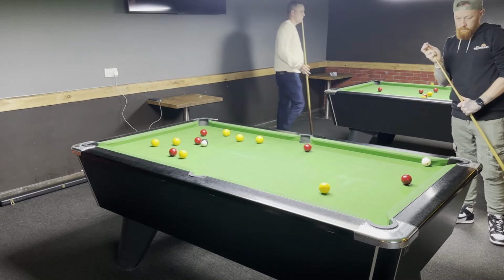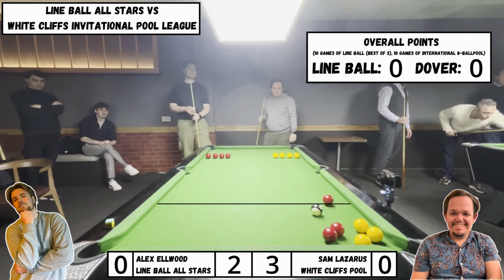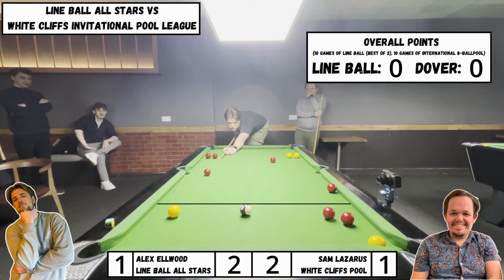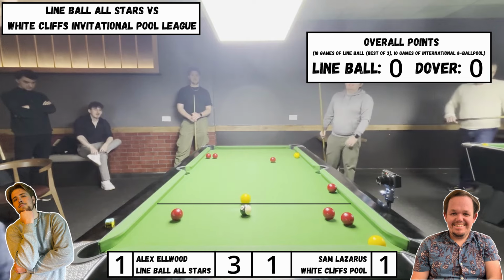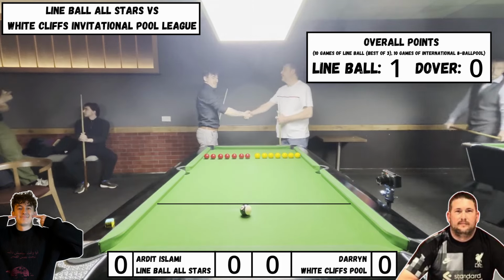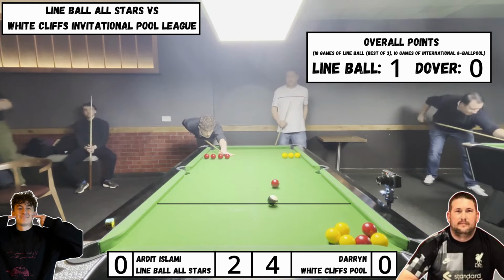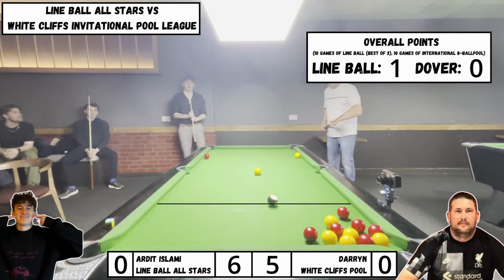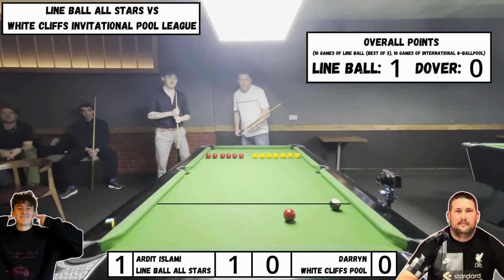Line Ball All Stars vs The White Cliffs Invitational Pool League | Episode 1 of 8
In this series some of the best Line Ball Pool Players take on The White Cliffs Invitational Pool League in a friendly set of 10 best of 3 Line Ball games and 10 international 8-ball pool games. Who will win across a full 20 game series? Watch and find out. This series takes place over 8 episodes, weekly. Missed an episode? Check out the channel and catch-up!

Find out more about the White Cliffs Invitational Pool League on their Facebook